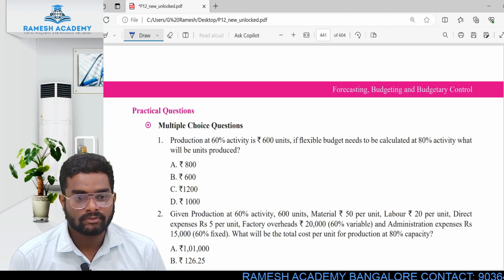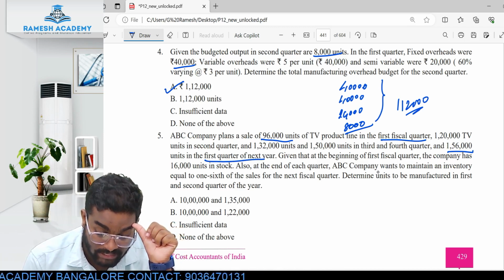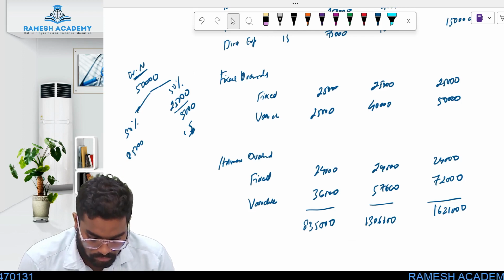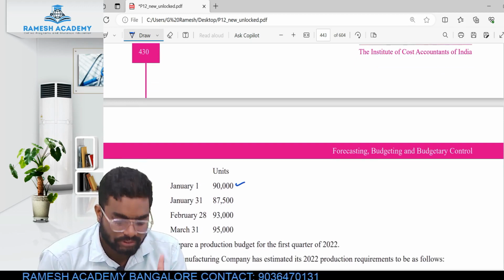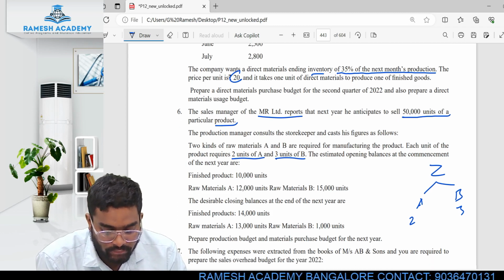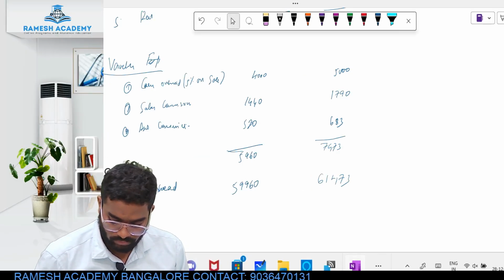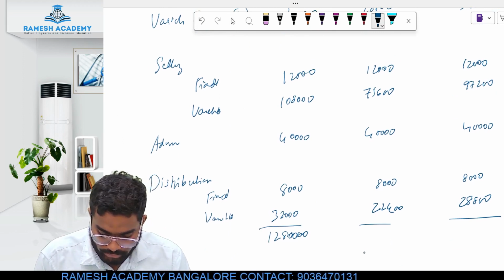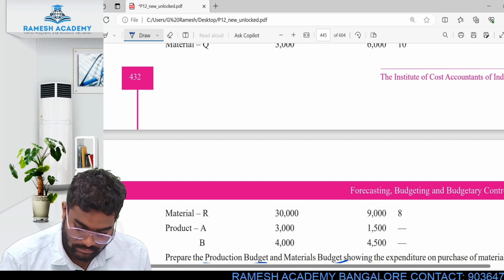CMA Inter Group 2 |Forecasting, Budgeting and Budgetary Control Questions| By CA Sumanth T S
Forecasting, Budgeting and Budgetary Control Questions

CMA Inter Group 2 | Paper 12 | Management Accounting | Forecasting, Budgeting and Budgetary Control Questions | class in English By CA Sumanth T S. This video covers Basics of Management.

100% coverage of the topic.